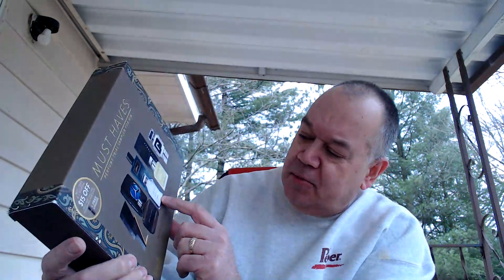Tumi Atlas Fragrance Review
Fresh uplifting grapefruit and bergamot combined with sandalwood, geranium, and cardamom